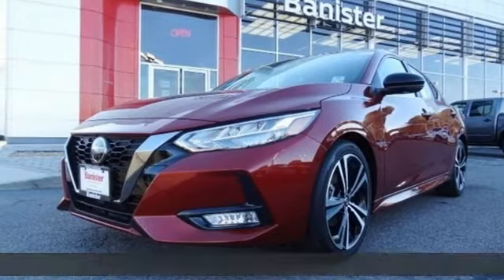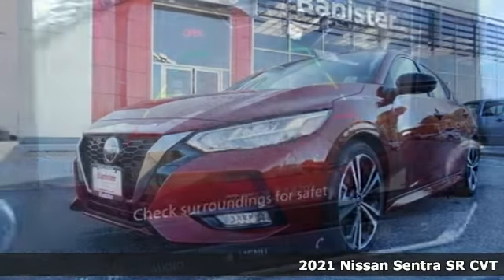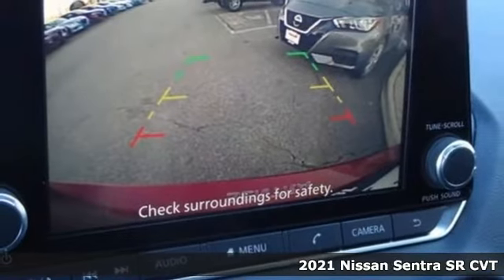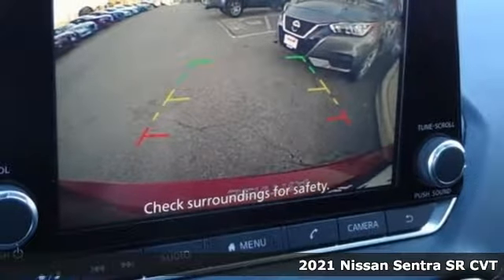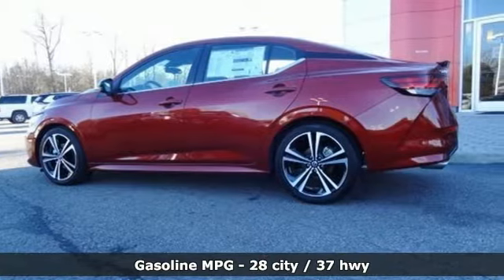2021 Nissan Sentra Chesapeake, VA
Phone:

Year: 2021
Make: Nissan
Model: Sentra
Trim: SR
Engine: 2.0L DOHC
Transmission: CVT with Xtronic
Color: Red
Interior: Sport
Stock #: MY238446
VIN: 3N1AB8DV9MY238446

Address:
930 N. Battlefield Blvd.